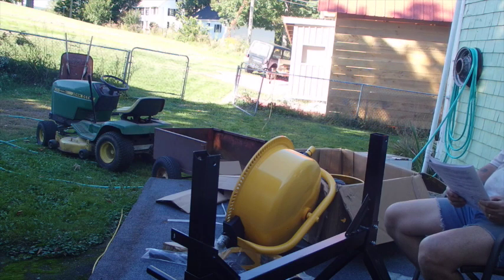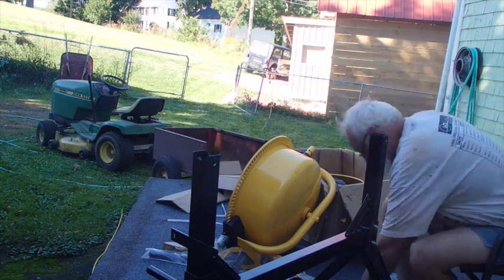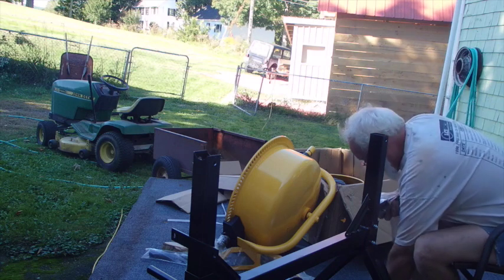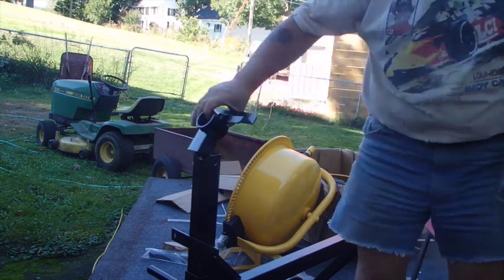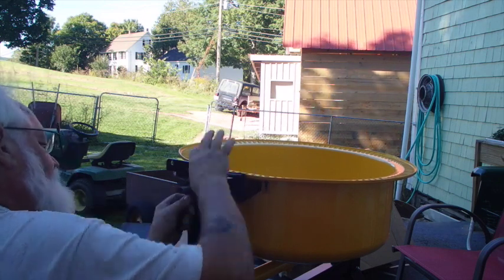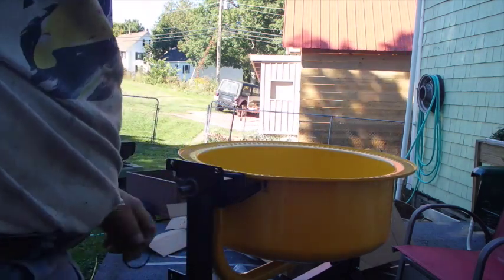Assemble the Cement Mixer 3